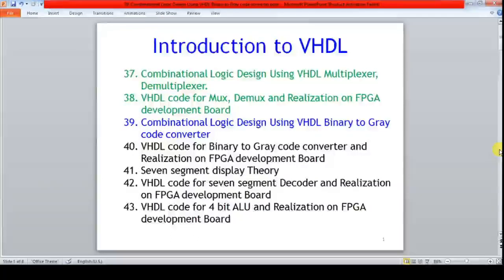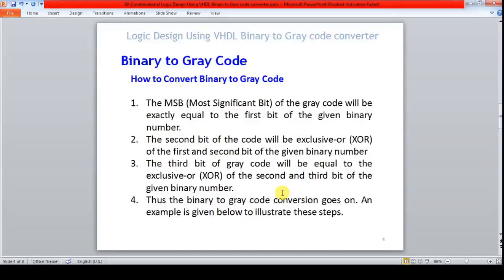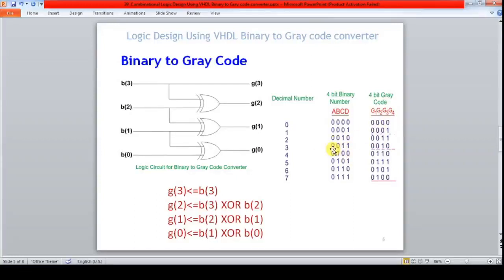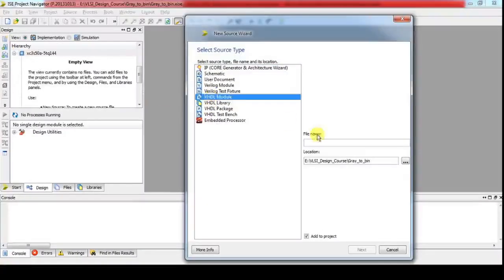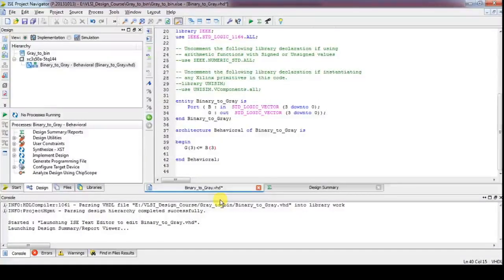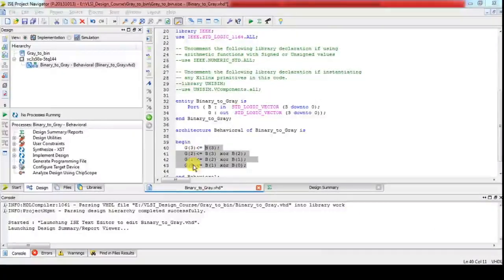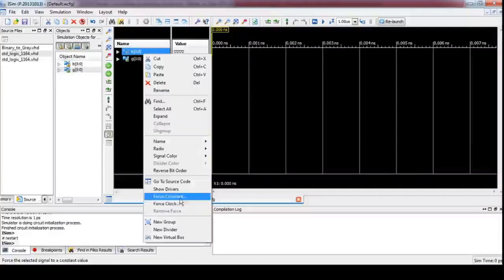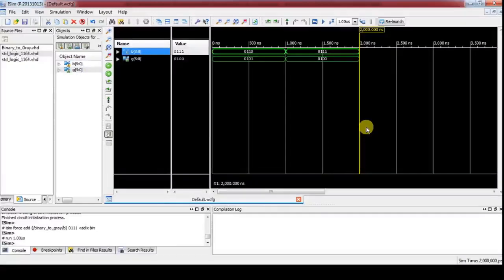Binary To Gray Code VHDL Code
Binary To Gray Code VHDL Code, Simulation, Synsthesis and Demonstration on FPGA development Board